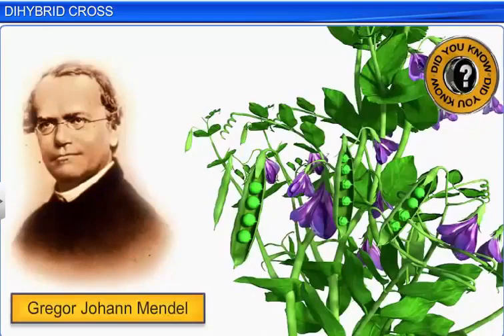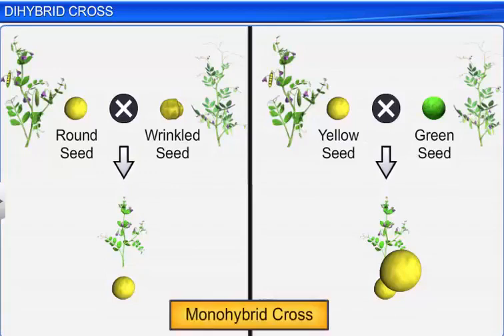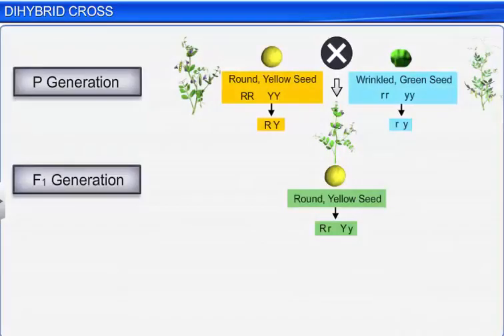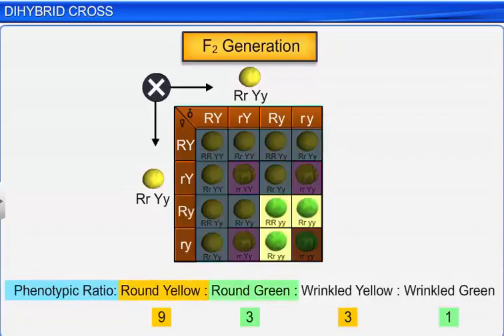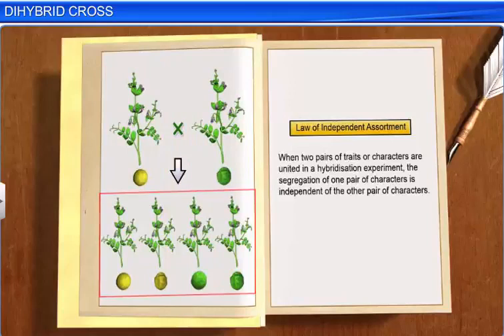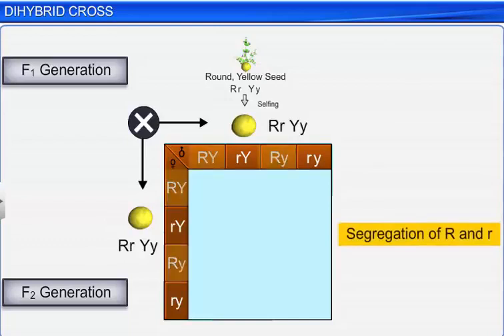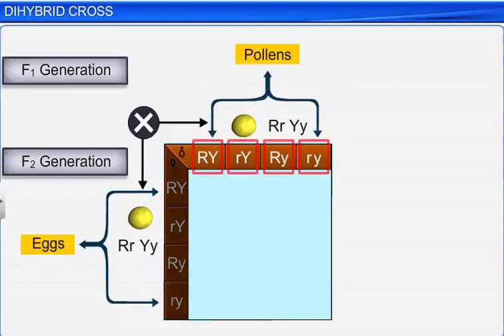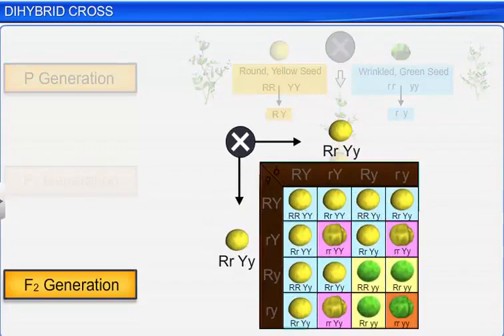5.5 Dihybrid cross